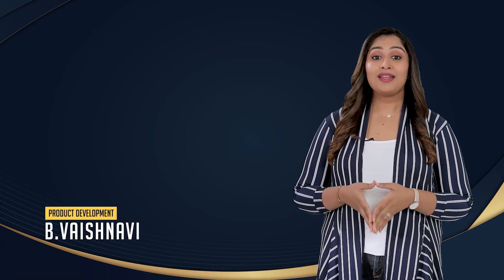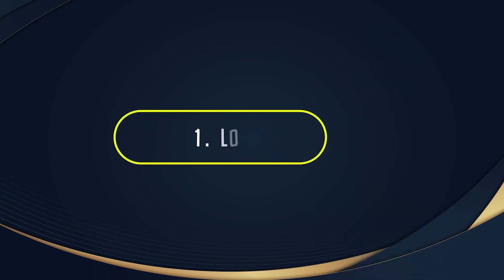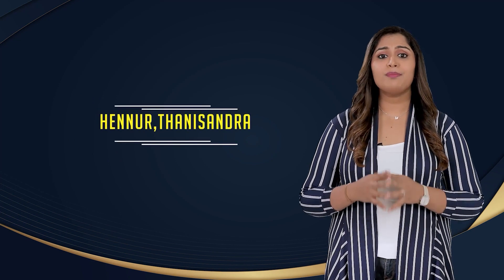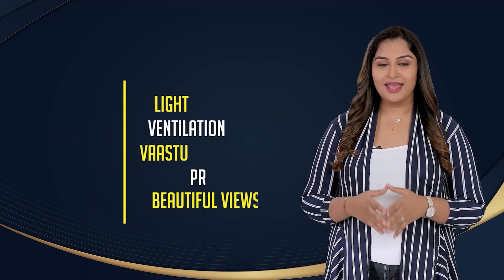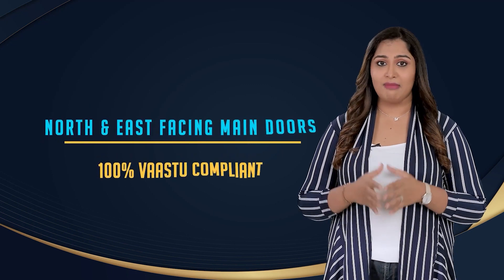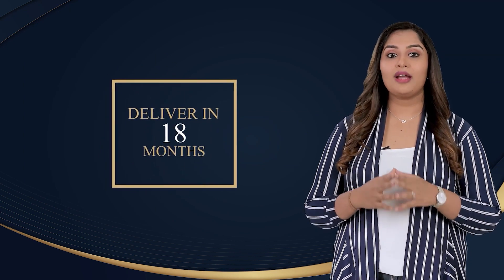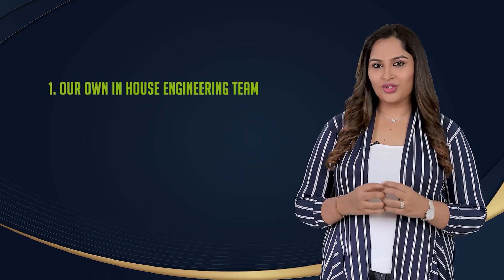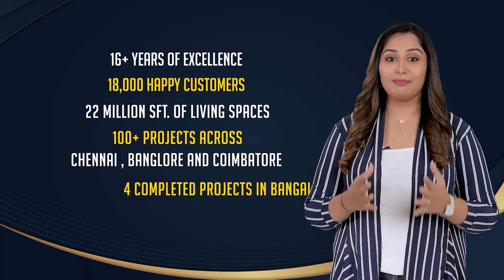Casagrand Orlena @ Hennur Junction - Top 6 reasons to buy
Presenting Casagrand Orlena, North Bengaluru’s first kids-themed community with plenty of features for the overall development of children. Since we strongly believe superior living doesn’t happen through shortcuts, at Orlena, every aspect of living has been thoroughly thought-through, so your children and you experience a lifestyle that’s nothing short of international standards.